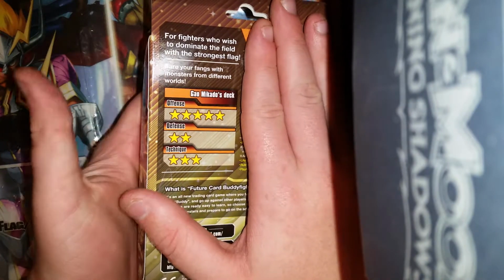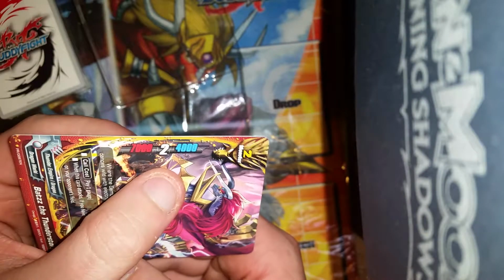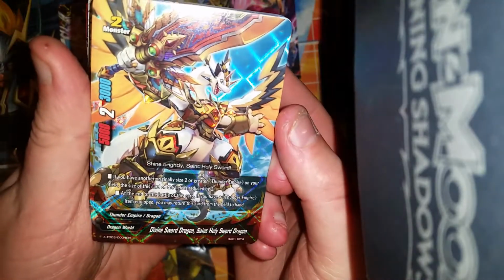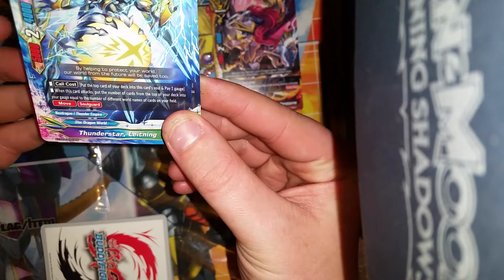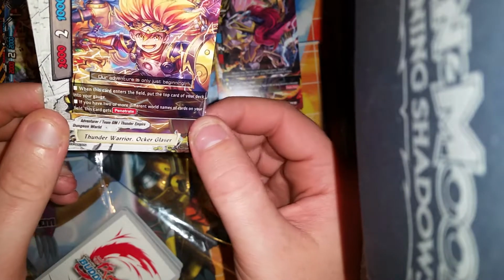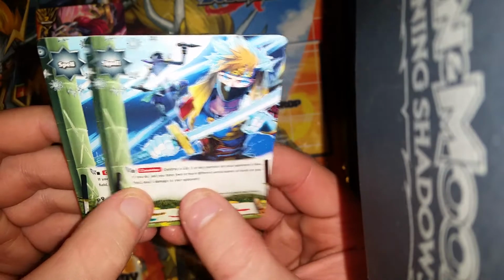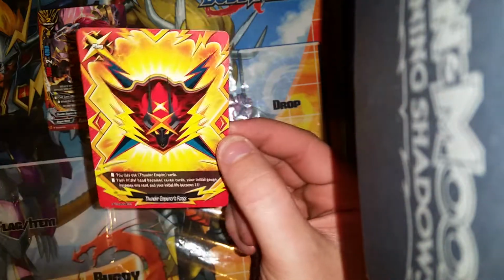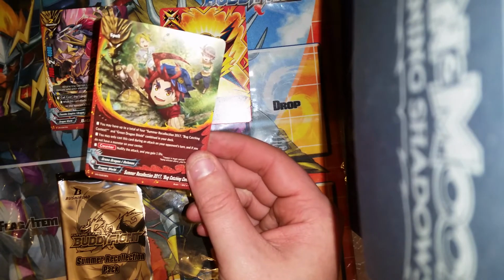Buddyfight x trial deck thunder warlords alliance opening